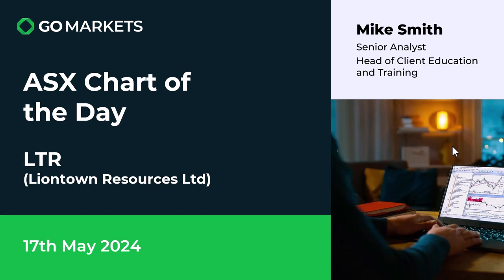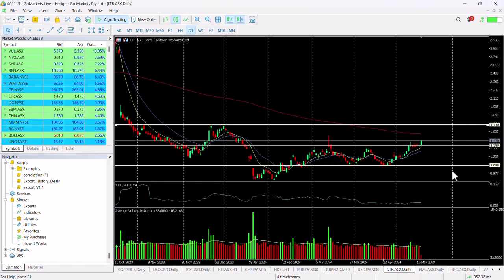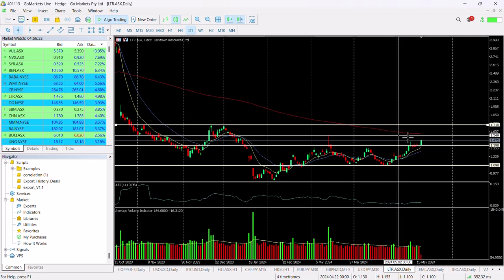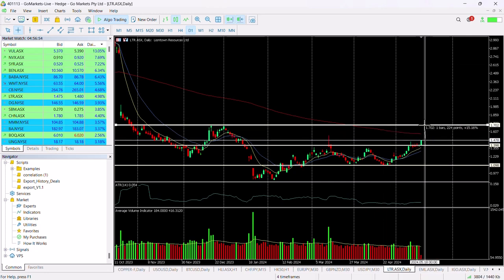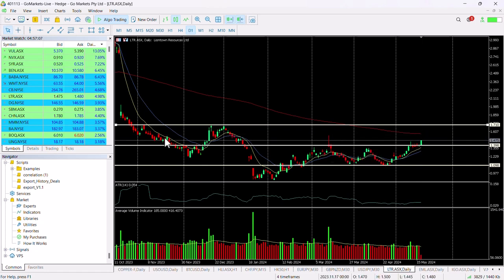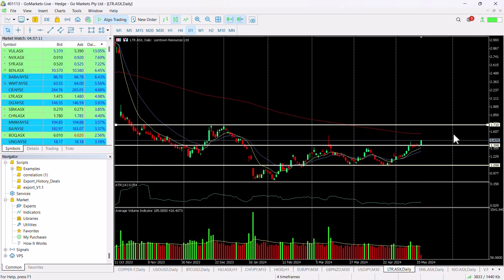ASX Chart of the Day - LTR - breakout for lithium stock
Liontown Resources (LTR) operates as a Battery Minerals producer, targeting the Electric Vehicle and Energy Storage industries in Western Australia. Listed as ASX: LTR, the company holds an ASX100 status and concentrates on lithium exploration, aiming for global significance in battery minerals supply. Liontown controls two major lithium deposits: Kathleen Valley Lithium Project and Buldania Lithium Project. The company also explores the Toolebuc Vanadium Project in Queensland through a farm-in agreement with Olympio Resources Limited.